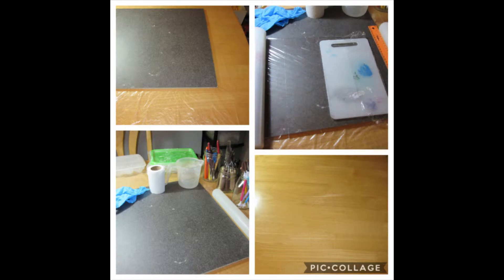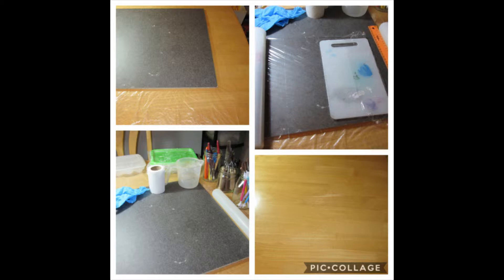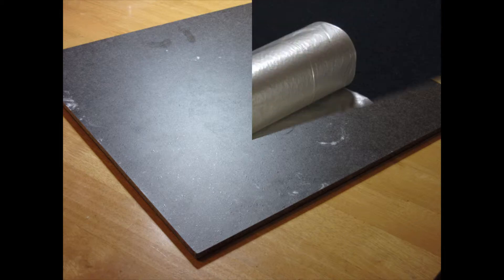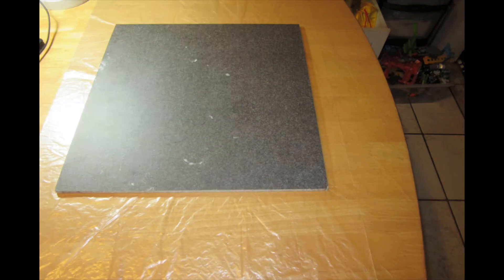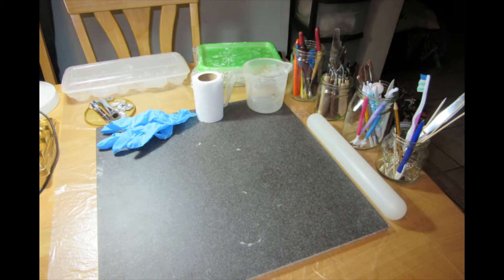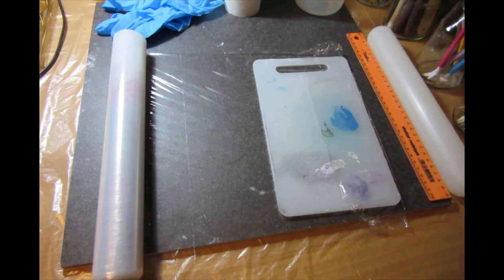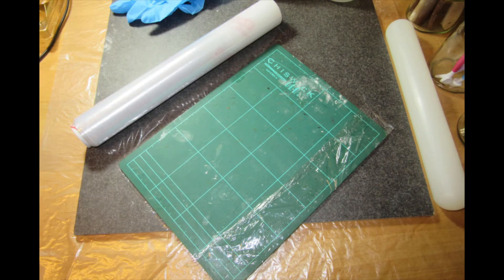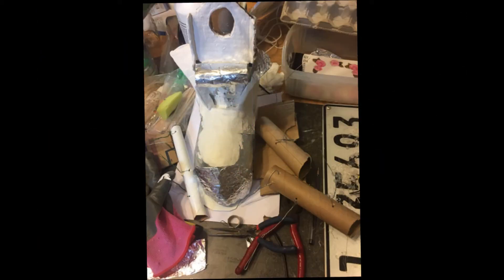EP#01 Back to Basics ~ Work Area to start a fairy House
First in my series Back to Basics. A guide to all the basic info needed when tackling any DIY Project